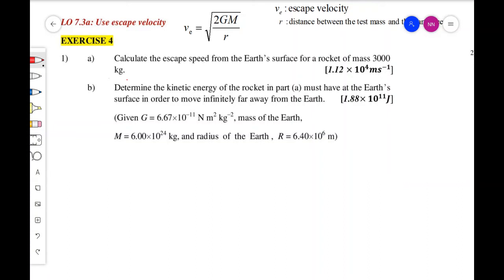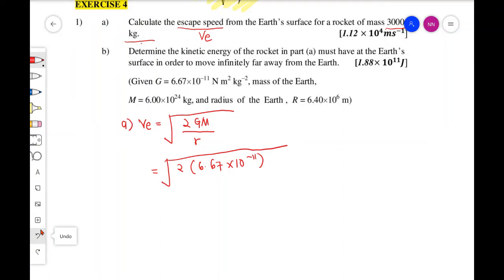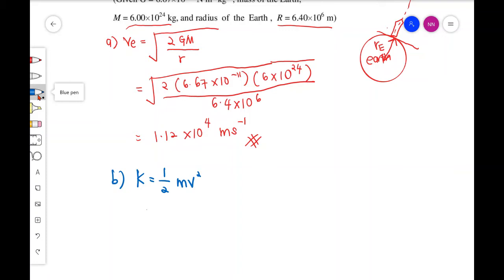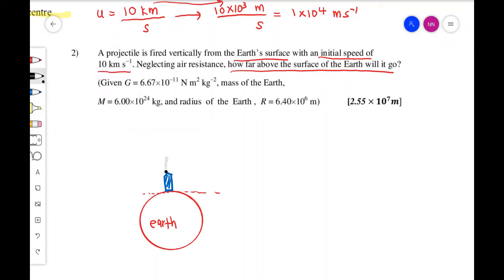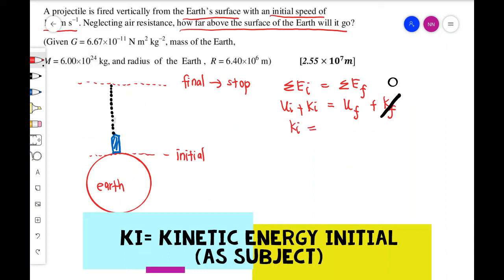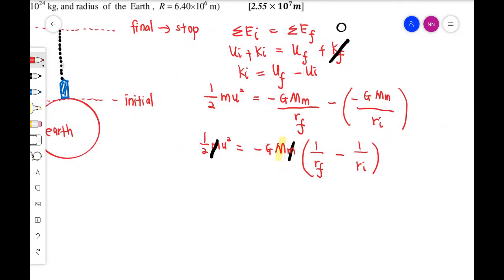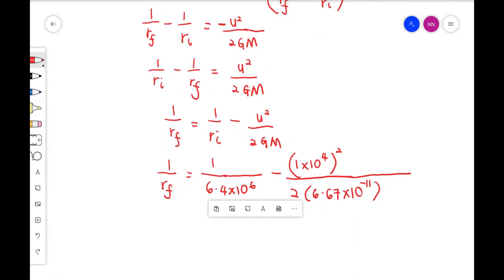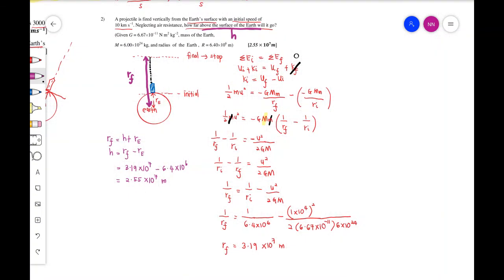Chapter 7, Exercise 4